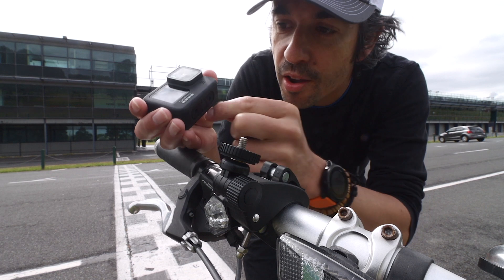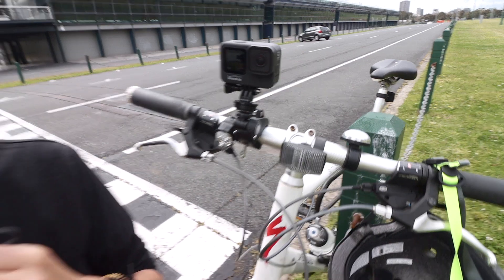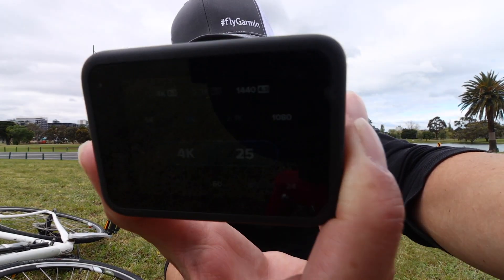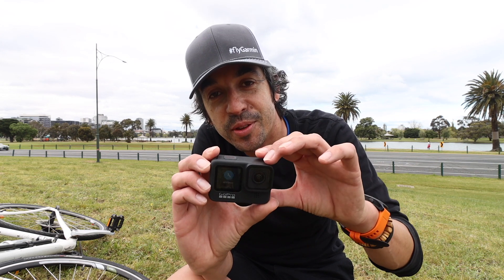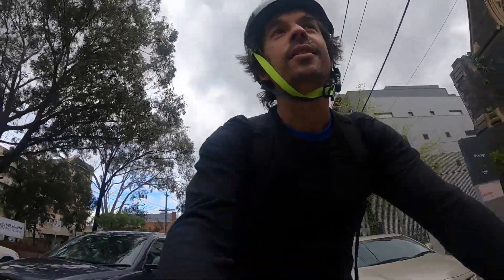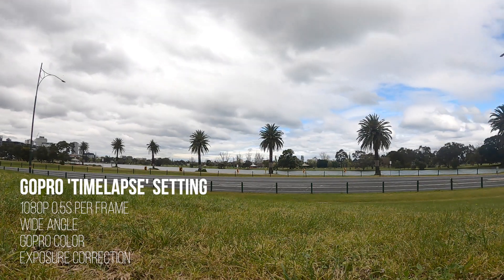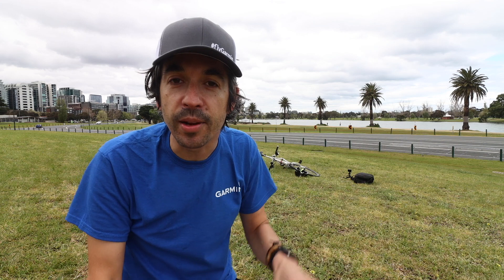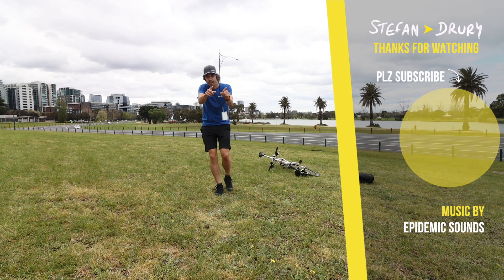GOPRO HERO 9 review. Stabilisation is AMAZING!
GoPro Hero 9 Black stabilisation test at the Formula One Track in Australia. Sample footage of horizon levelling and hypersmooth 3.0, plus sample video of the standard, slow motion, and timelapse functions. How good is the the GoPro 9 stabilization? I test the brand new Hero9 and share the sample video in today's video.

Filmed at the Formula One Track in Albert Park, Australia. Features a full lap of the track and lots of footage so you can see if the new GoPro is right for you.

Obviously before mounting a GoPro or any camera/equipment on an aircraft of any type, please consult with your local regulator and licensed aircraft engineer. Don't just mount a GoPro to your plane because you can, that's dangerous and without the proper approvals is probably illegal.

🎵 Music 🎵
Tracks by Epidemic Sounds: